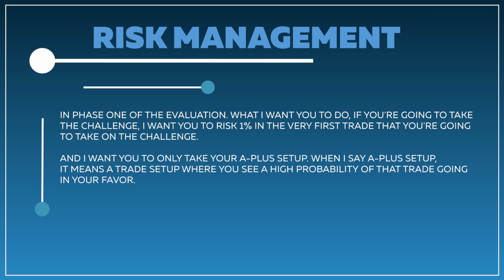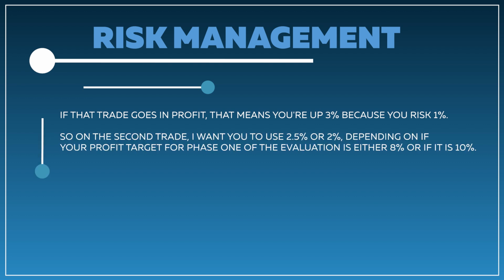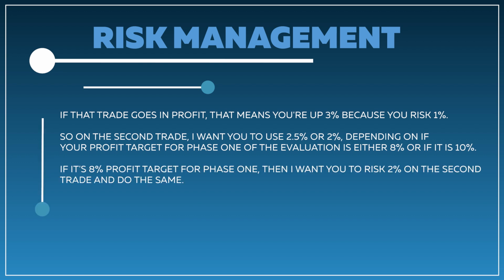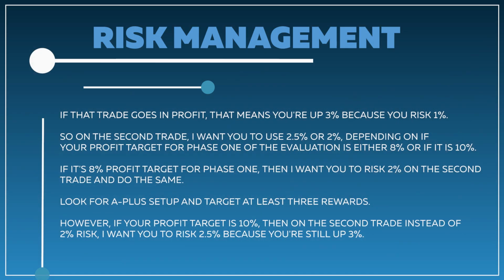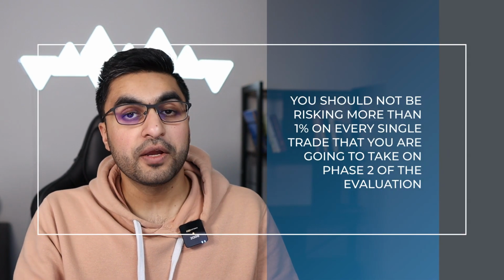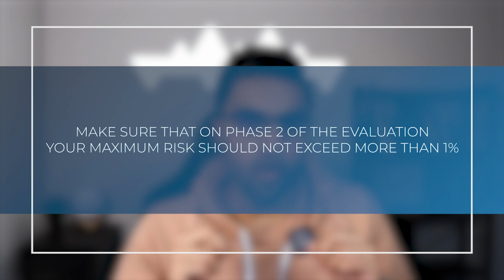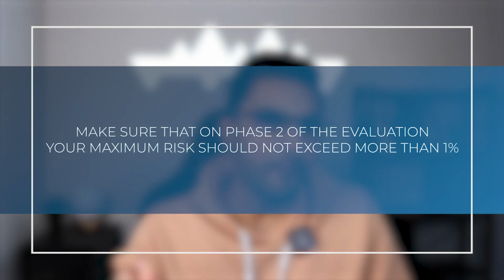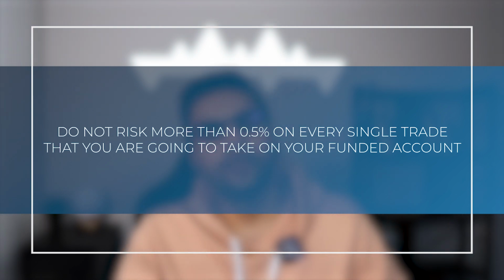HOW TO GET A FUNDED ACCOUNT in 2024